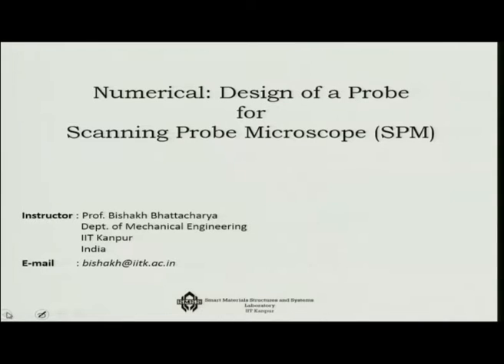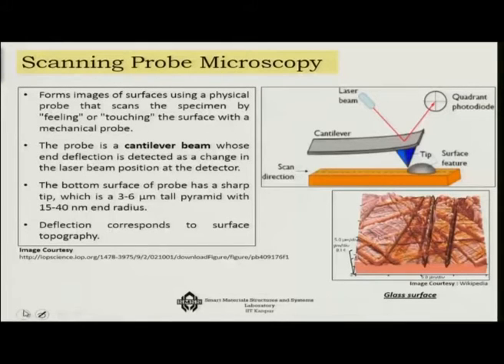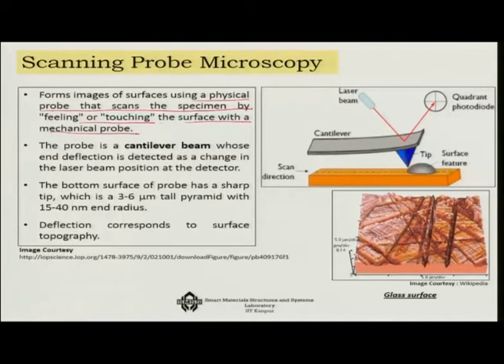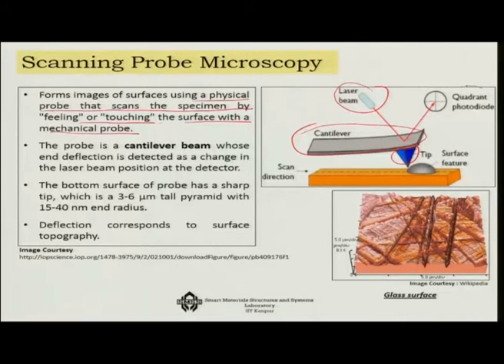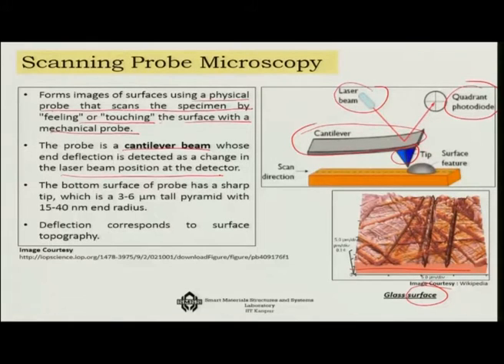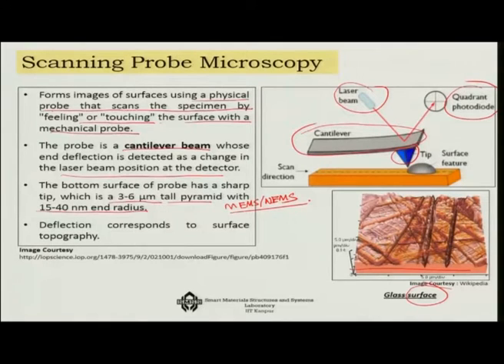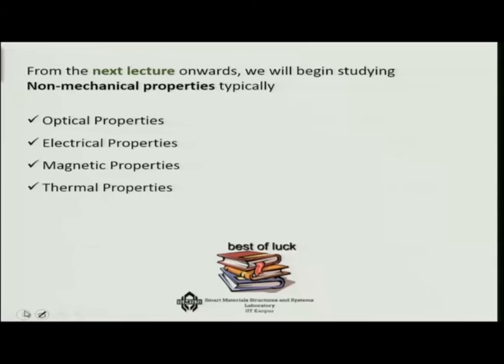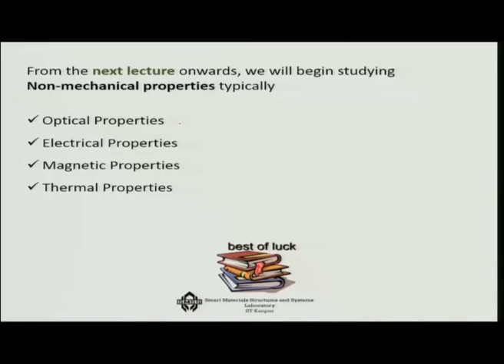Numerical: Probe for scanning probe microscope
Courses: Nature and Properties of Materials